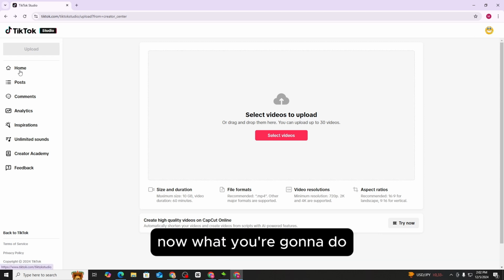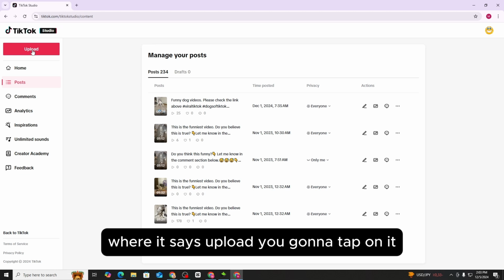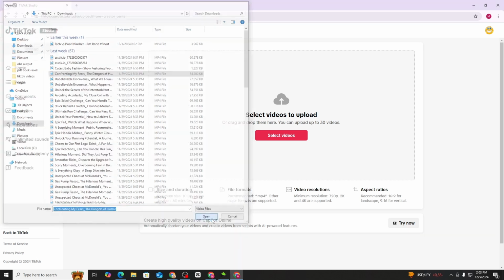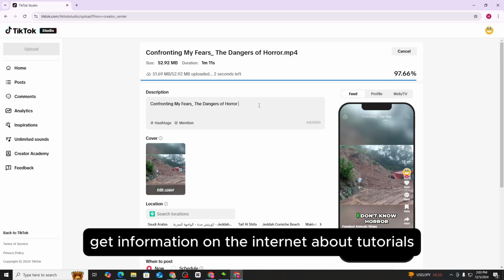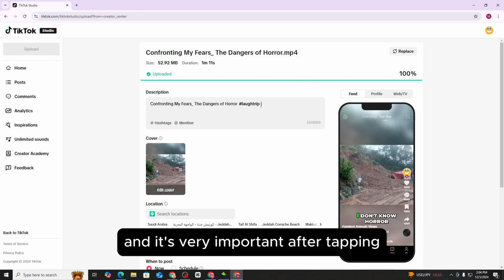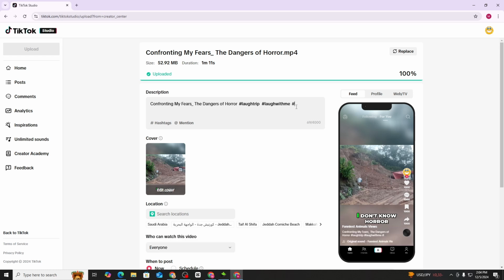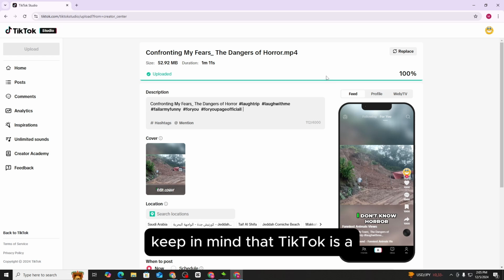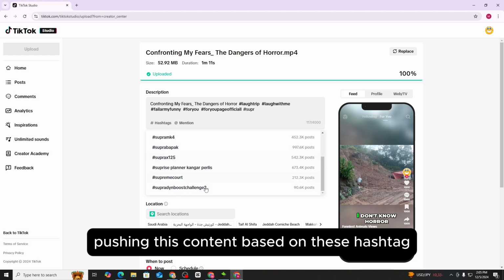TikTok Hashtags Strategy for Viral Growth (2025) | Step By Step Tutorial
Unlock the secrets to TikTok viral growth in 2025 with this step-by-step hashtags strategy tutorial. Learn how to find trending hashtags, optimize your content for maximum visibility, and grow your audience like never before. Perfect for creators and brands looking to dominate TikTok!